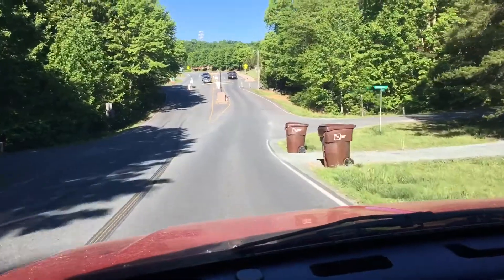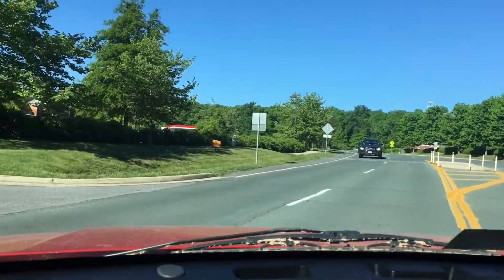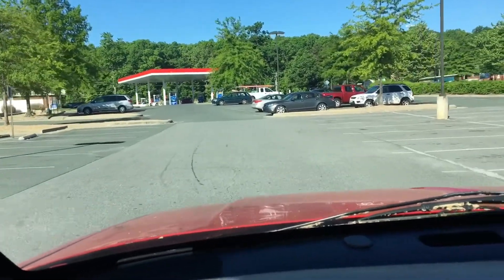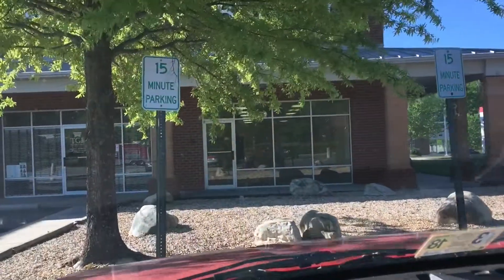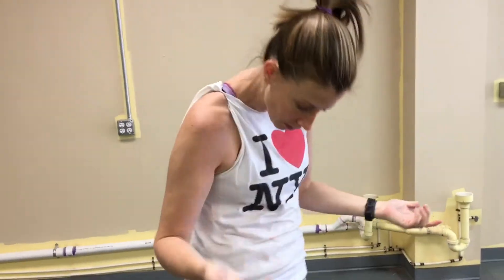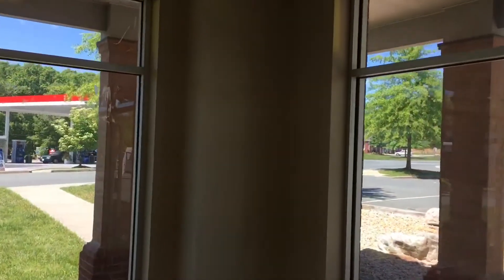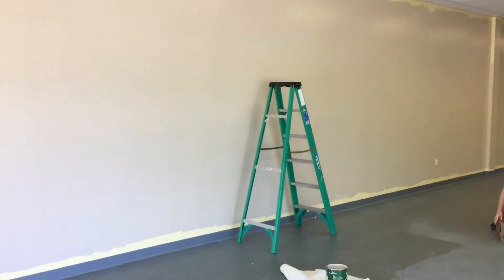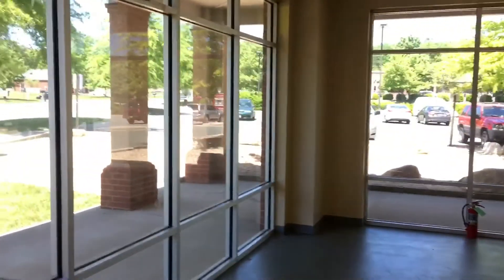Sugar & Salt Commercial Space Day 3!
Build out, day 3